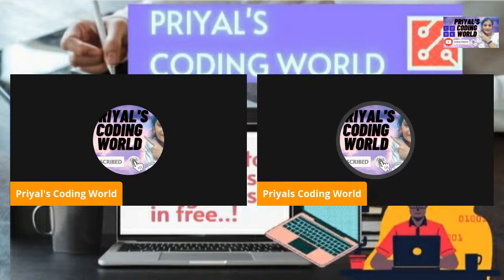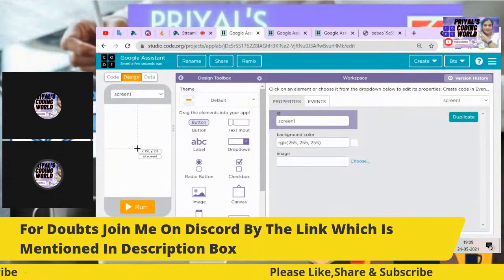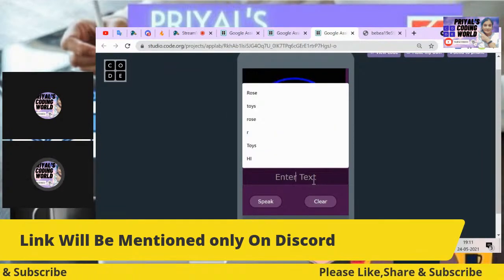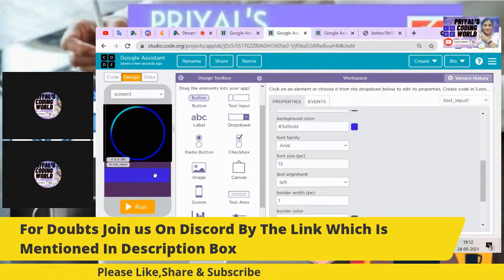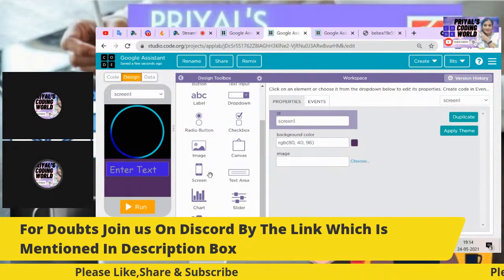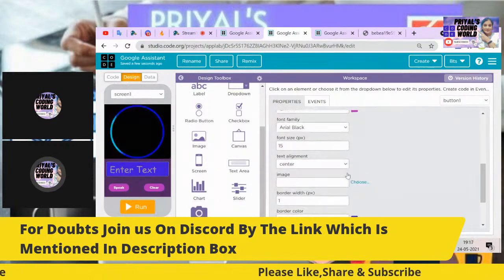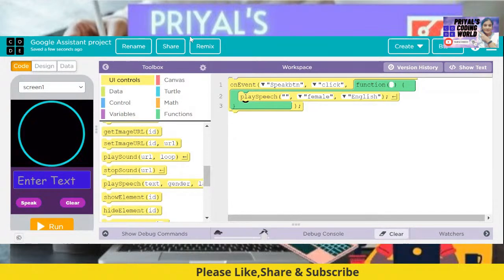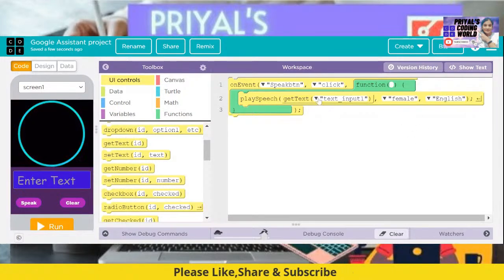Create Google Assistant App In Code.org App Lab | Priyal's Coding World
Create Google Assistant App In Code.org App Lab. Watch The Full Tutorial.

Fill This Form & Tell us Which Apps U want Priyal's Coding World To Make Next👇🏻

Get To Know More About Priyal's Coding World On Our Blog.

Priyal's Coding world. 😊

Bye! 😃